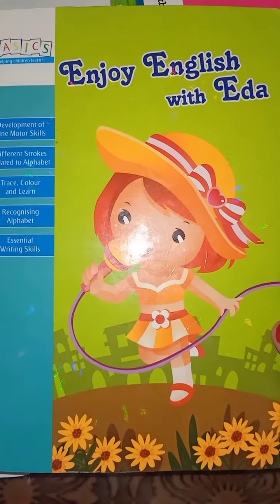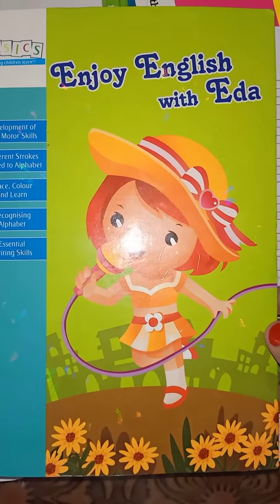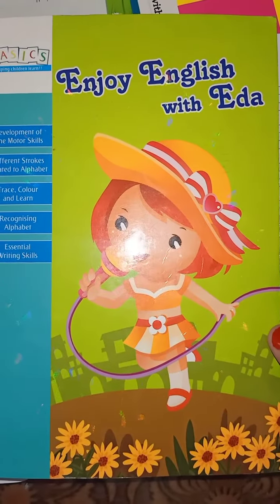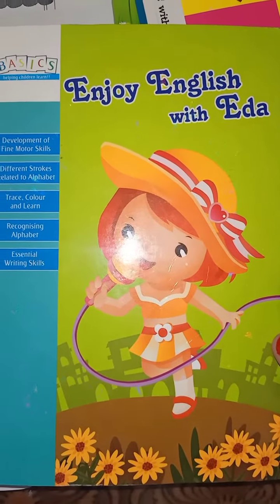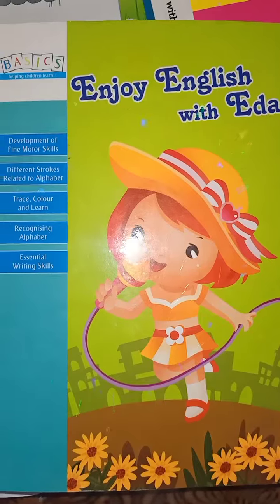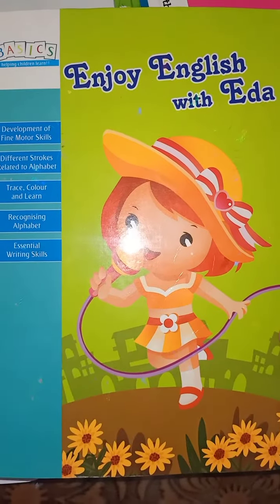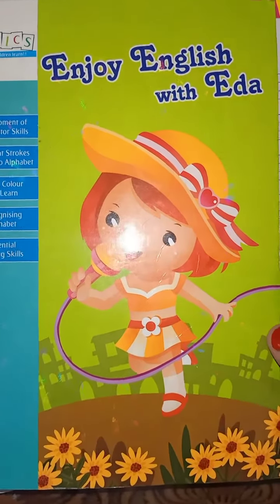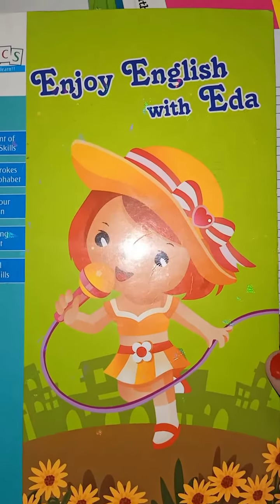LKG ENGLISH 3 JUNE 2021